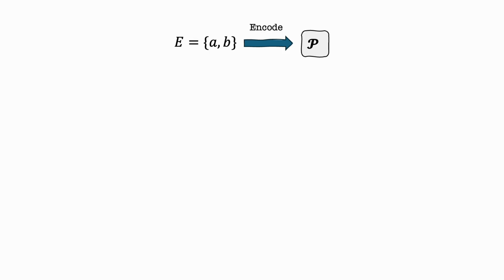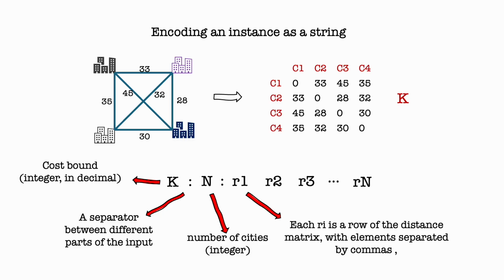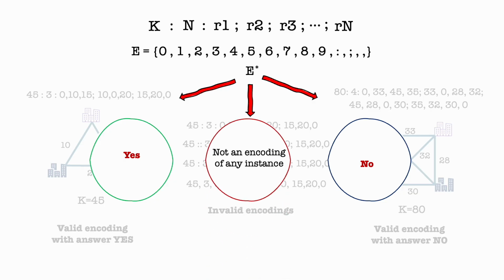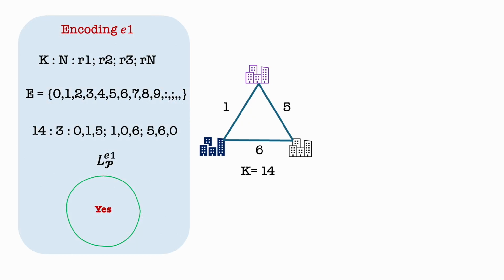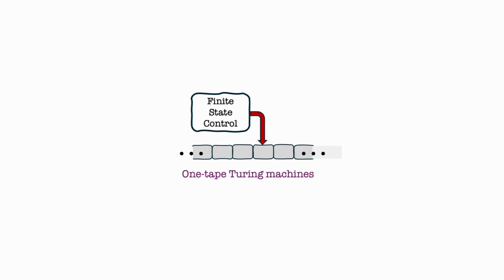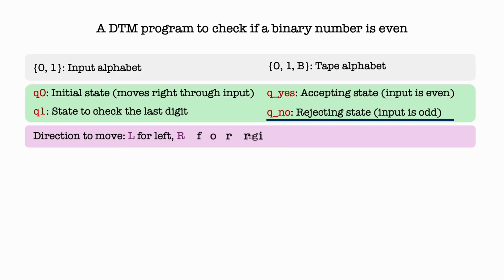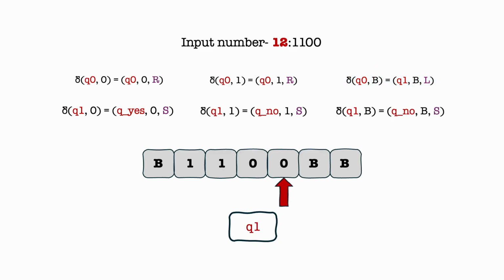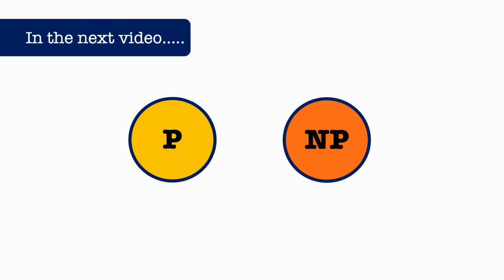Problem Encoding, Turing Machines & Computational Models | NP Completeness Part 4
How does a computer actually understand the problem we give it? Before an algorithm can solve a problem, the problem must first be **represented in a form that a computer can process**.

In Part 4 of our **NP-Completeness** series, we explore **problem encoding and computational models**—two important foundations for understanding computational complexity and NP-Completeness.

In this video, you'll learn:

* What it means to encode a computational problem
* How problem instances are represented for a computer
* Why the choice of encoding matters when analyzing computational problems
* What a computational model is
* How theoretical models such as the **Turing machine** help us study computation
* Why different reasonable computational models are considered equivalent for complexity analysis
* How encoding and computational models provide the foundation for defining complexity classes such as **P and NP**

Understanding encoding and computational models is essential because complexity theory is not only about *what* problems we solve, but also about **how problems are represented and how computation is modeled**.

This video is useful for **Computer Science students**, **GATE CSE**, **UGC NET Computer Science** aspirants, and anyone interested in **Theory of Computation, Algorithms, Computational Complexity, and NP-Completeness**.

In the next episode, we'll build on these foundations and explore the famous complexity classes **P and NP**.